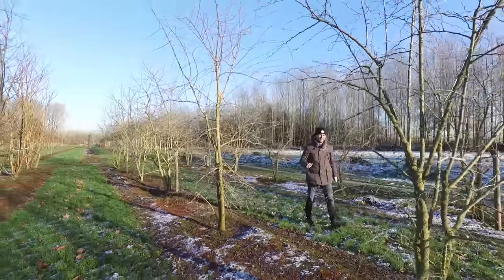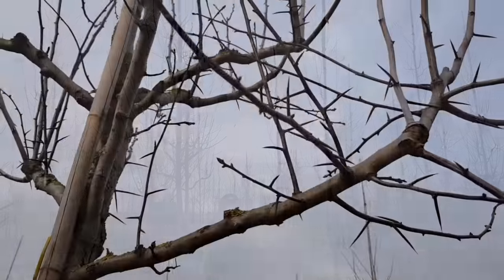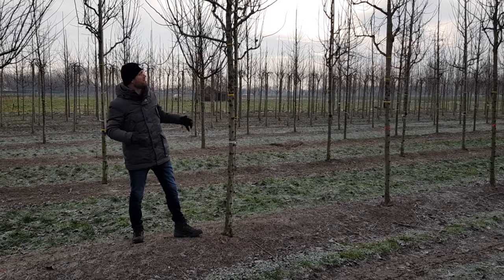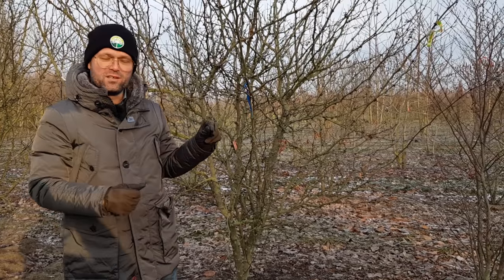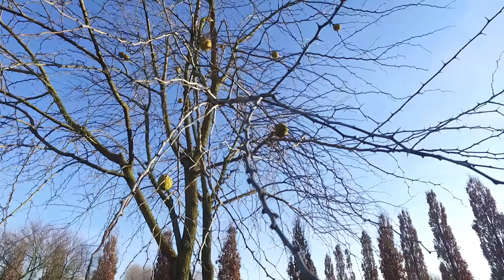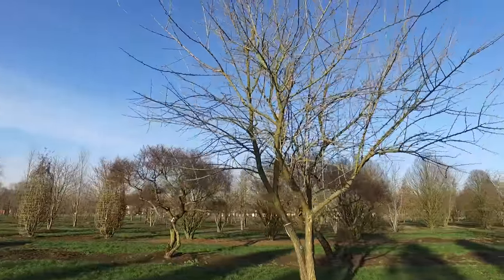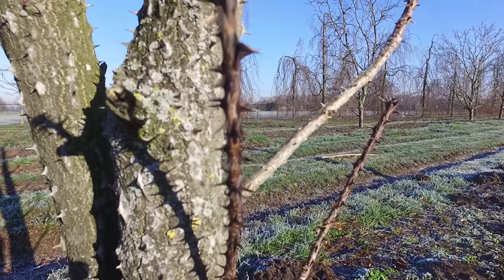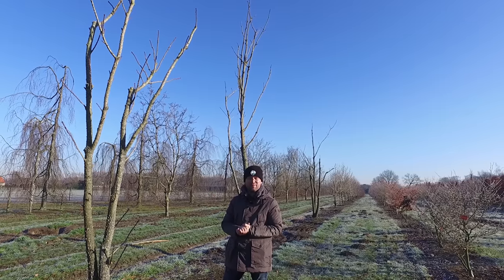Thorns and spines | Tree vlog #19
Thorns and Spines.

It’s winter time at the nursery, there are no leaves on the trees. So it's a good time to look at Thorns and spines. Johan explains the differences between thorns and spines.
In plant morphology, thorns and spines are all hard structures with sharp, stiff ends, generally with the same function of physically deterring animals from eating the plant material.
In common language the terms are used more or less interchangeably, but in botanical terms, thorns are derived from shoots, spines are derived from leaves.

In this vlog, Johan shows some varieties of trees with thorns and spines. Enjoy watching!